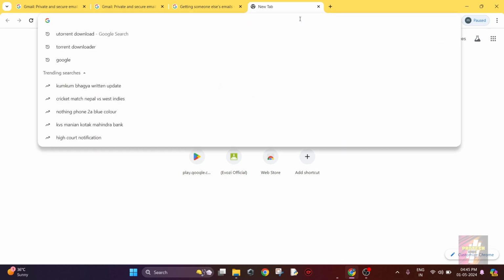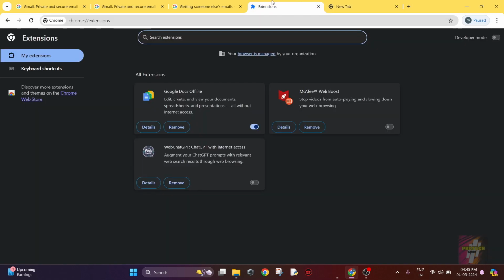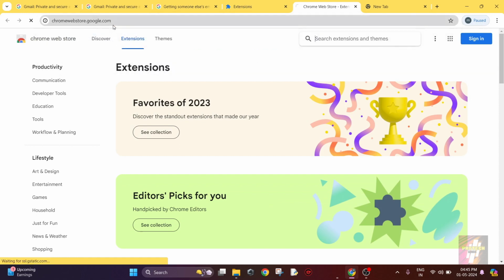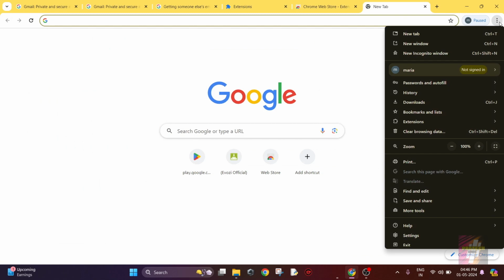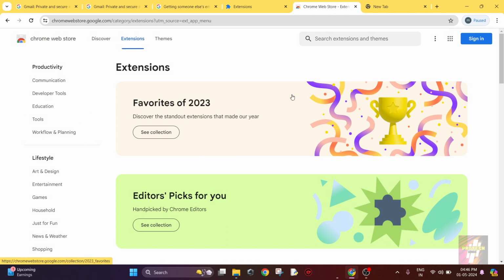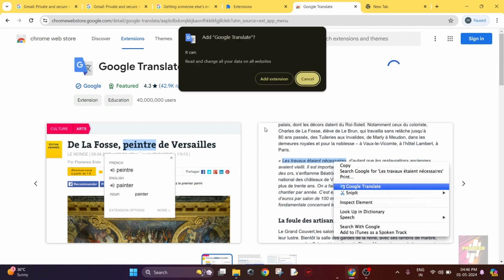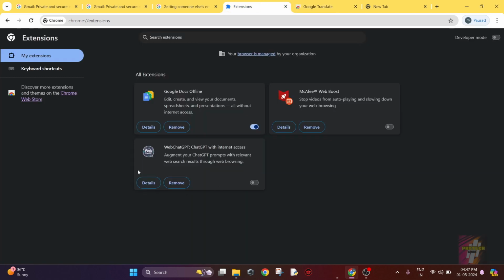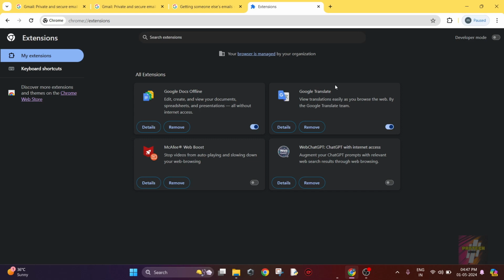How to Install Extension on Google Chrome (Updated) | Chrome Web Store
Learn How to Install Extension on Google Chrome (Updated) Using Chrome Web Store

Looking to enhance your browsing experience on Google Chrome? Learn how to easily install extensions with our updated tutorial!

In this video, we'll guide you through the step-by-step process of installing and removing extensions from the Chrome Web Store. Whether you're looking for productivity tools, ad blockers, or themes, the Chrome Web Store has a wide range of extensions to choose from.

Join us as we walk you through accessing the Chrome Web Store, browsing extensions, and adding them to your browser. With clear instructions and helpful tips, you'll be able to customize your Chrome experience in no time.

Watch now and discover how to make the most of Google Chrome with the latest extensions. Say goodbye to limitations and unlock new features to boost your productivity and enjoyment while browsing!

Let's dive into the world of Chrome extensions and elevate your browsing experience today!